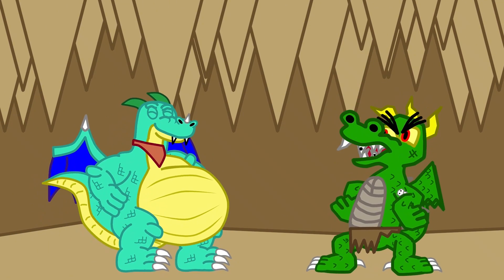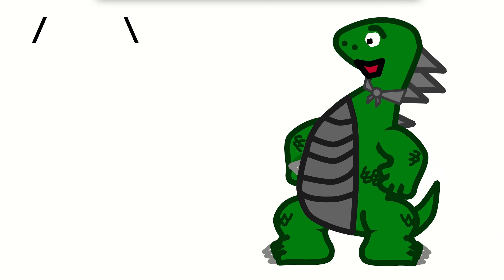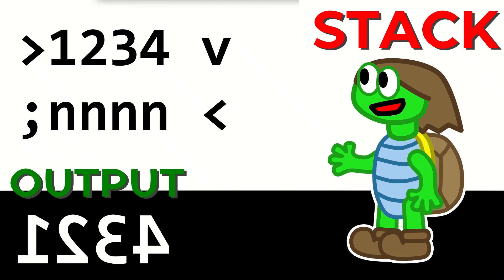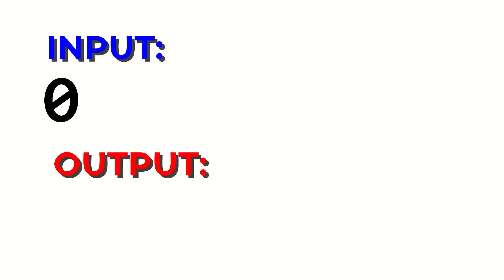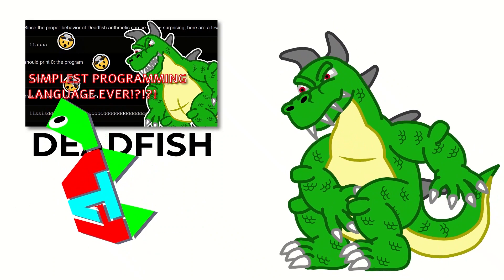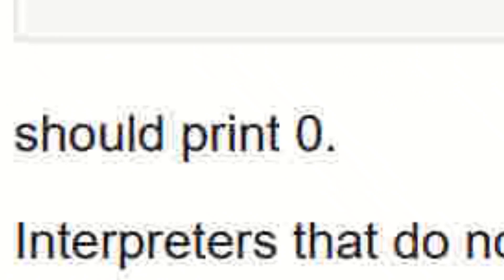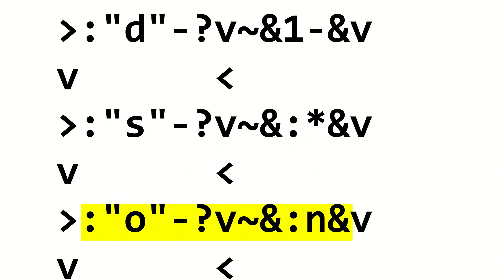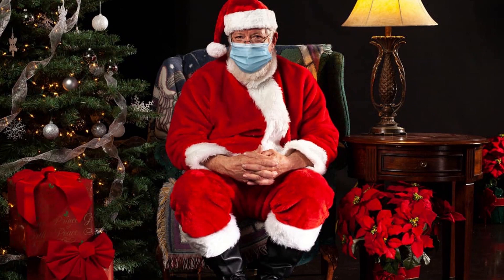(Dead)Fish!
It's two esolang videos in one! Hooray!
Fish, whose actual title isn't even allowed in YouTube video descriptions, is a two-dimensional language that's similar to Befunge! I used it to make an interpreter for Deadfish, which is another (very simple) esoteric programming language! Yay!